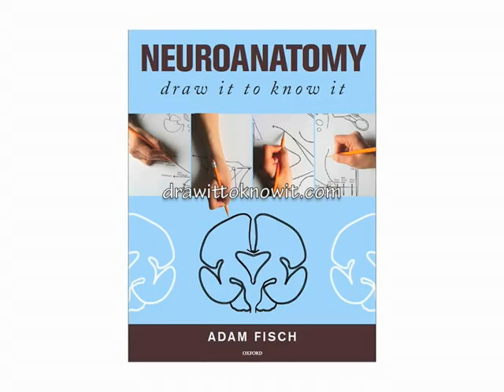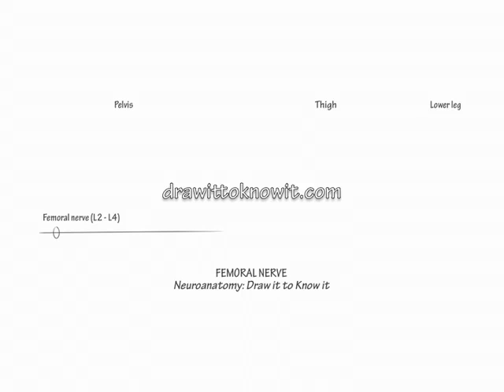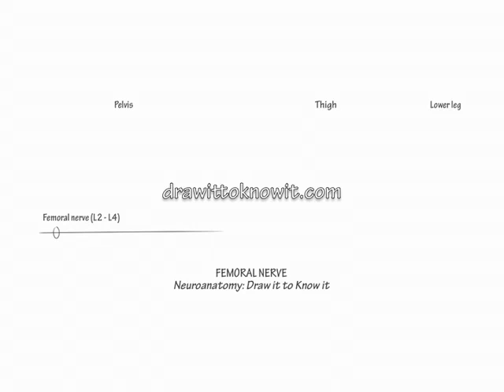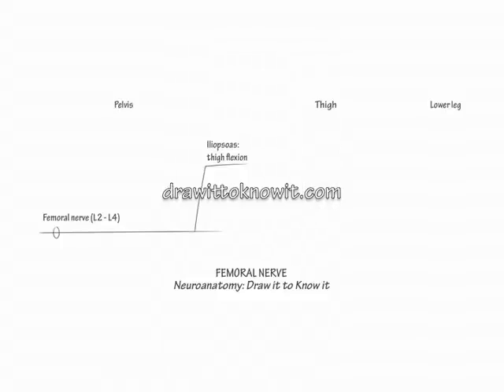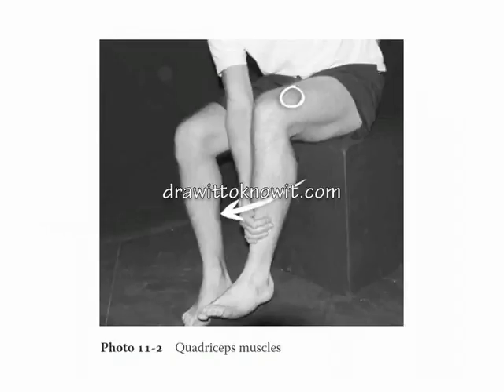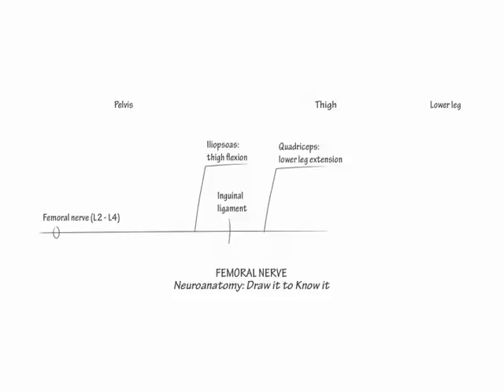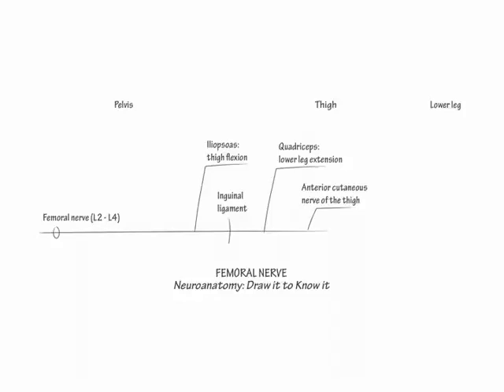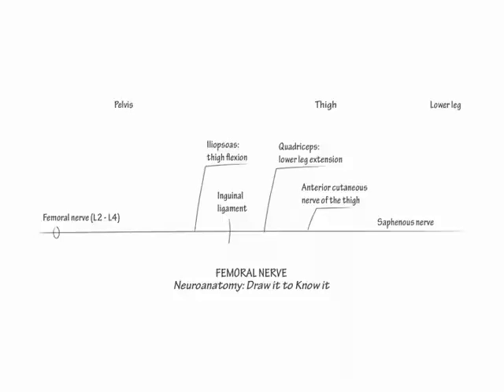Femoral Nerve - Draw it to Know it - Neuroanatomy Tutorial